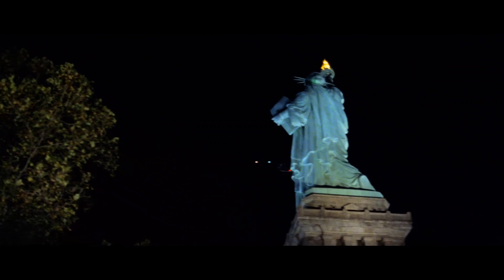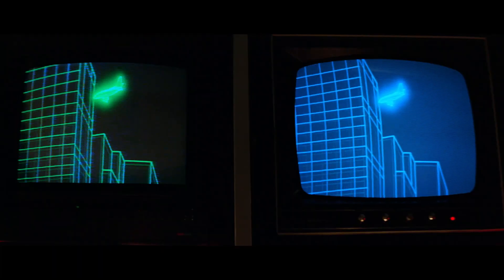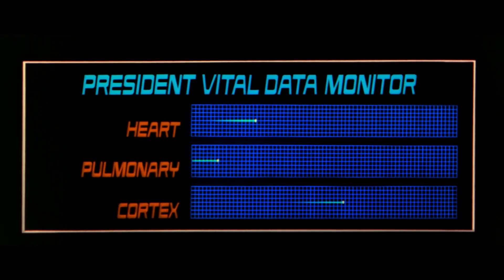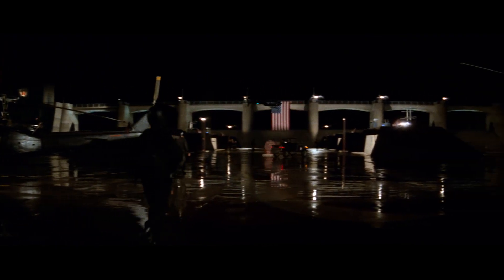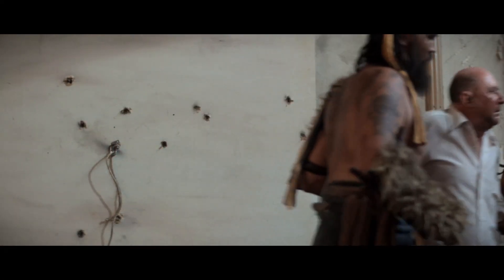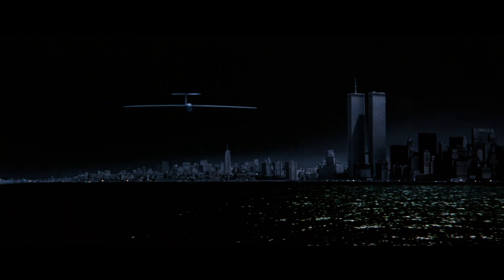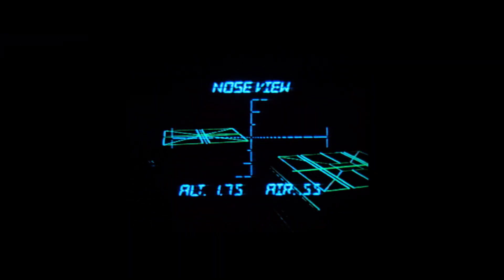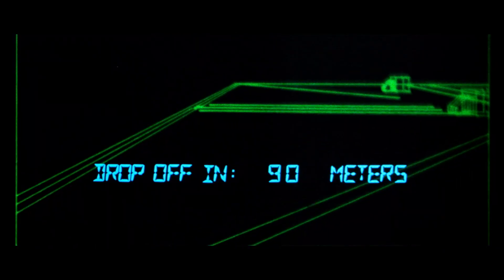ESCAPE FROM NEW YORK | A Video Essay by Billie Jean of Video Nasty Presents | [HD] with Subtitles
Take a deep dive look into the technical mastery of the one and only legend of horror John Carpenter. This video essay is by Billie Jean of Video Nasty Presents.

Take home Escape from New York now